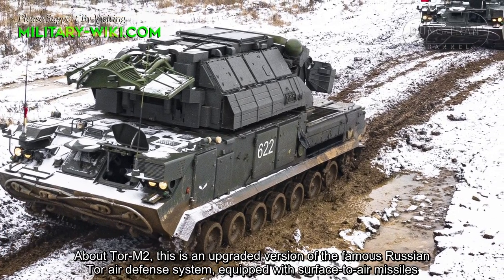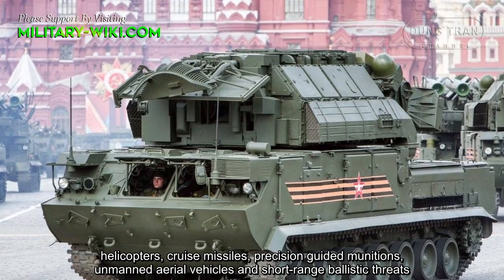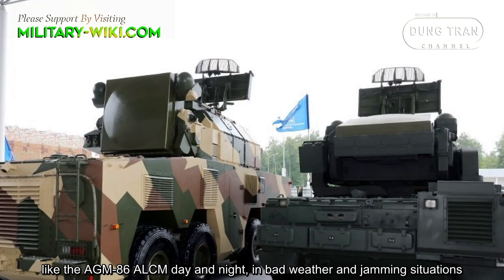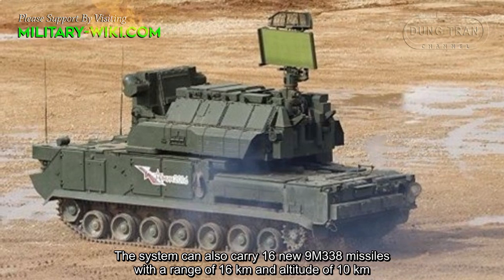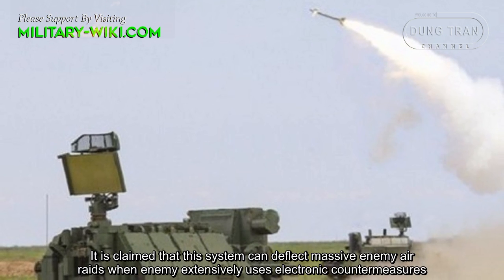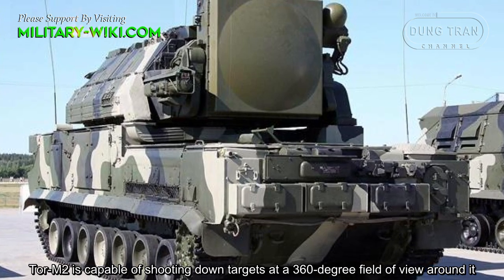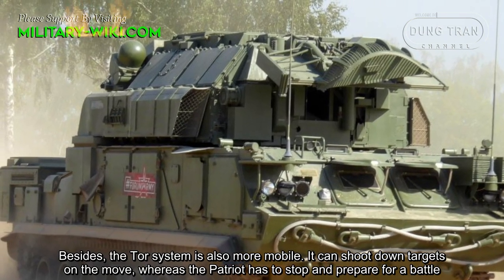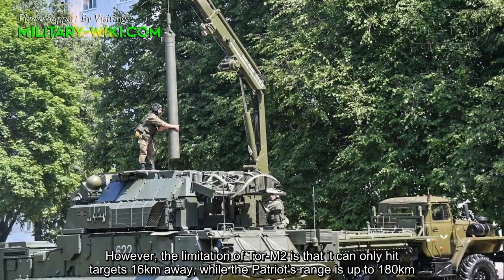Tor-M2: The World's Leading Surface-To-Air Missile System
According to the Russian Defense Ministry, during a recent exercise in southern Astrakhan, squadrons of short-range Tor-M2 air defense missiles eliminated hypothetical aerial targets. Air defense complexes have completed combat training missions when moving at a speed of 20 km/h. The gunner locked and intercepted a missile that simulated an enemy air target at a range of more than 10 km, the Russian Defense Ministry said.